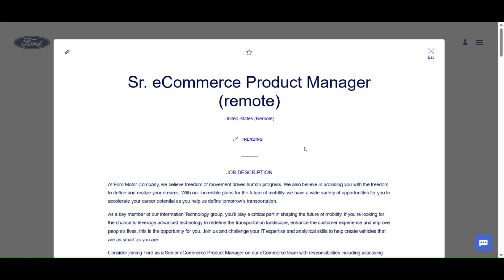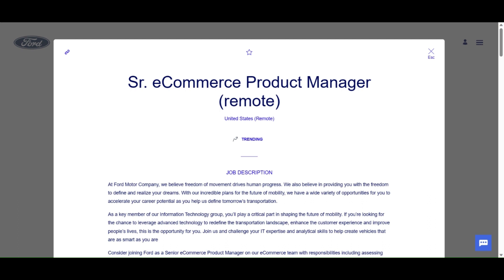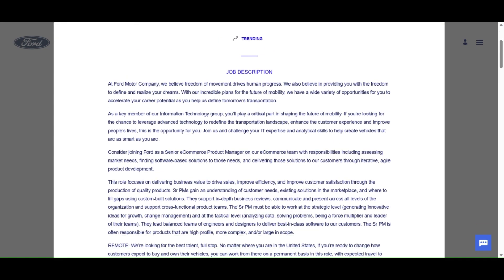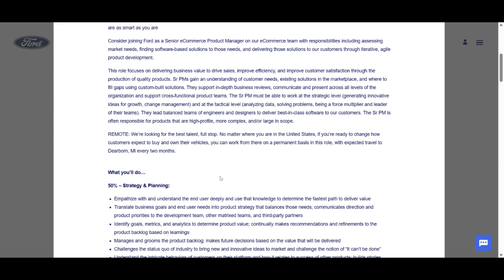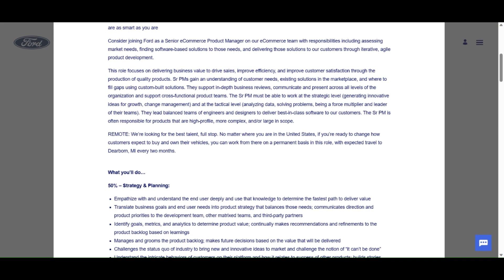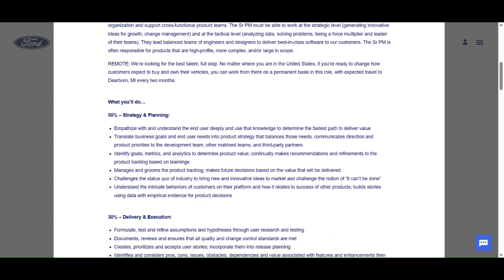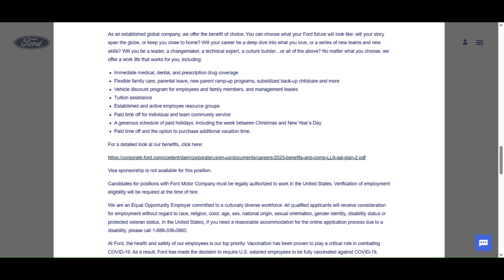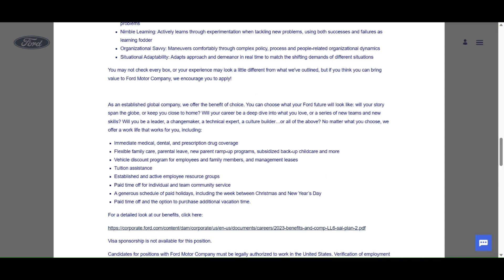Earn $5400 A WEEK | FORD WFH Jobs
This is the Job that is paying $135 an hour---  ❤️😍

HAVE YOU TRIED TRANSFORMATION FACTORY SEAMOSS GEL ❤️😍 LOVE THIS ONE SO MUCH ❤️😍
Health made simple with Sea Moss Transformation’s Gel!

HAVE YOU TRIED ORGANICS NATURE COLLAGEN PEPTIDES + IRISH SEA MOSS ❤️😍

AND ON CAREERS AT THE BOTTOM OF THE WEBSITE NOW❤️😍

Check out the this video about Pay Your Rent with Bilt Credit Card ❤️😍

 ❤️😍" CHANGE SOMEONE'S DAY, EVERYDAY" ❤️😍

In this YouTube video ❤️😍 Looking for a job that allows you to work from anywhere in the world? Look no further than remote jobs! In this video, we explore the benefits of working remotely, including the ability to set your own schedule, avoid commutes, and work from the comfort of your own home. ❤️😍
We also dive into the various industries that offer remote work opportunities, such as technology, marketing, customer service, and more. ❤️😍
 Whether you're a seasoned professional or just starting out in your career, there's a remote job out there for you. So sit back, relax, and get ready to discover the world of remote work!.❤️😍

★ Like it? Place an Order!
★ Love it? Host a Party!
★ Join my VIP Customer Group!

★Did you KNOW? If you have ever been a Scentsy Consultant you can come back for absolutely NO CHARGE! (FREE!) ❤️😍

★ And if it has been long enough you can switch sponsors! YAYYYYYY! Let’s chat and I would love to be your sponsor and get you started off right and KILL IT!

★LET’S CONNECT!★

PLEASE SEE INCOME DISCLOSURE STATEMENT 🙂 ❤ RESULTS ARE NOT TYPICAL FOR AVERAGE CONSULTANT EARNINGS 🙂 ❤